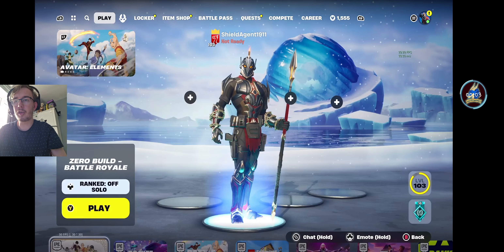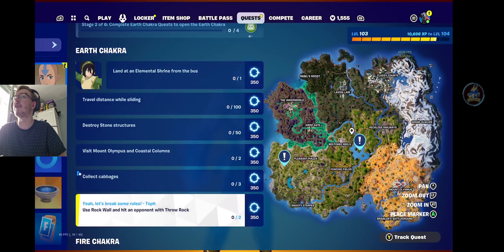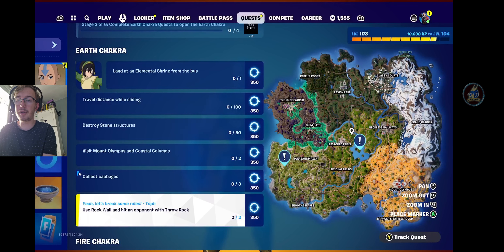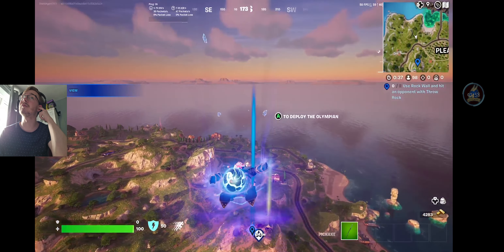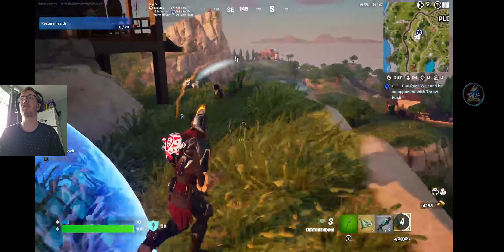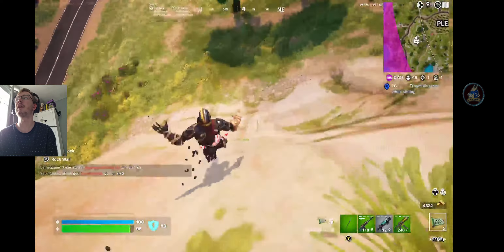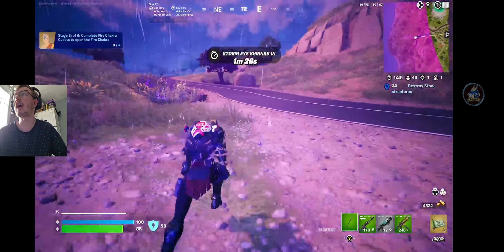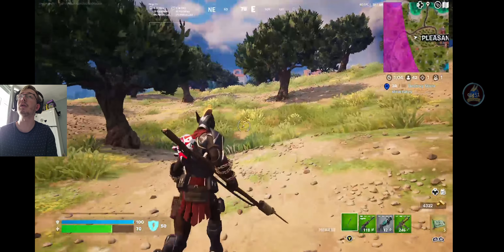Fortnite: Avatar - Earth Chakra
Time for the second batch of Quests here in the Fortnite x Avatar: Elements Event!

Let's help Toph unlock the Earth Chakra!